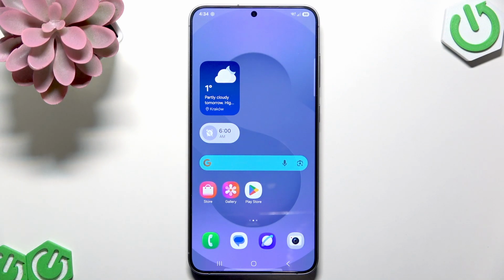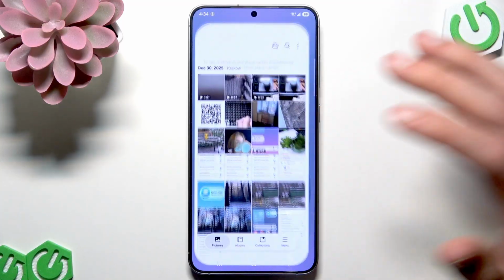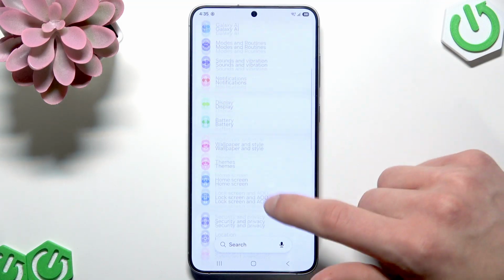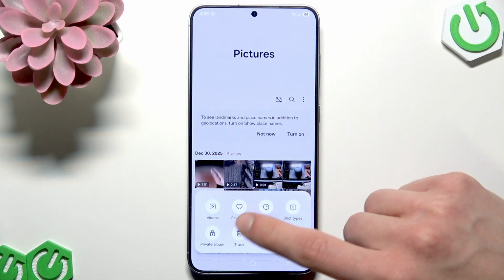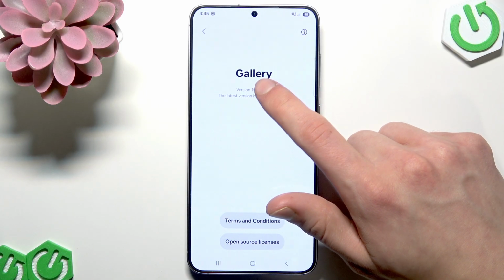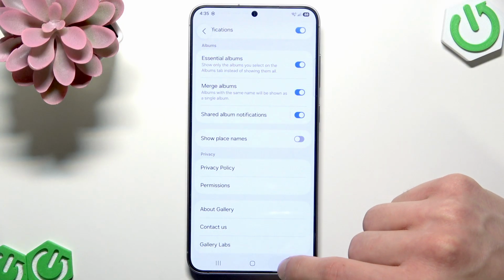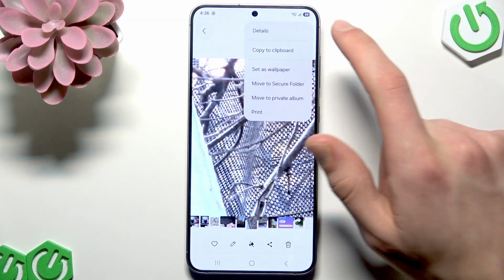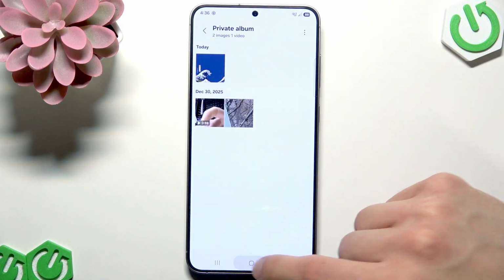How to Hide Private Photos on SAMSUNG Galaxy | One UI 8.5 Feature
In this video I show how to hide private photos on the SAMSUNG Galaxy S25+ using the new Private Album feature introduced in One UI 8.5. You will learn how to check for the One UI update, enable Private Album via Gallery Labs if the option is not visible, and move photos into the Private Album so they are protected behind your lock screen pattern. Follow these simple steps in Settings → Software update, then in Gallery use the About Gallery trick (tap the Gallery version several times) to enable Gallery Labs and toggle Private Album. This guide is ideal for anyone who wants to keep photos private on their Galaxy S25+ and make sure sensitive images are hidden from the main gallery.

How to hide private photos on SAMSUNG Galaxy S25+?
How to enable Private Album on SAMSUNG Galaxy S25+ with One UI 8.5?
How to move photos to Private Album on SAMSUNG Galaxy S25+?

0:00 Intro – what you will learn
0:05 Private Album in One UI 8.5 – availability note
0:23 Check Software Update in Settings
0:40 Open Gallery and look for Private Album
0:53 Enable Gallery Labs (tap Gallery version) and toggle Private Album
1:21 Reopen Gallery to see Private Album
1:30 Move a photo to Private Album (three-dot menu → Move to Private Album)
1:48 Access Private Album (enter lock screen pattern) and outro